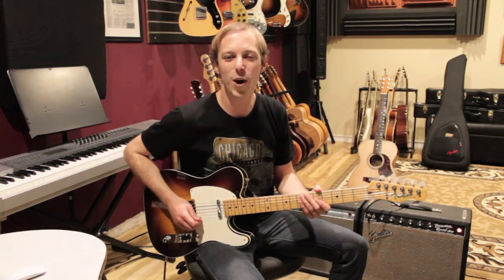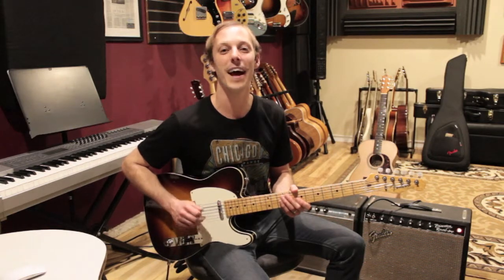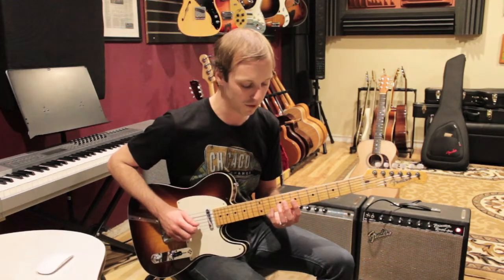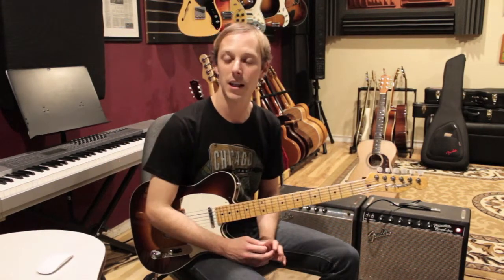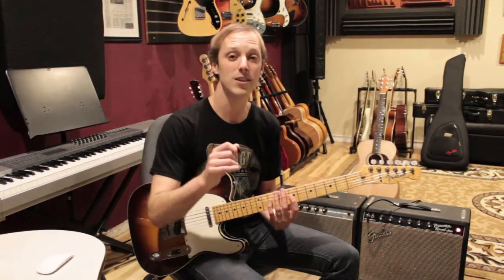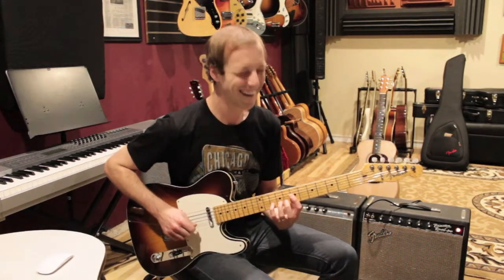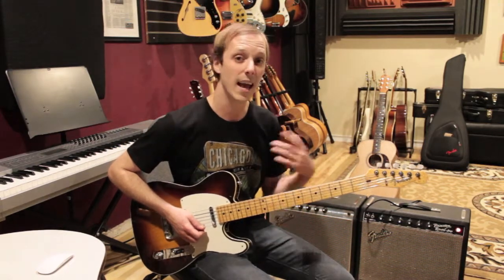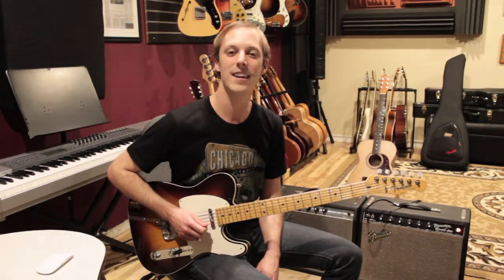Double Your Guitar Speed with this Secret!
In today's video, I want to break down a picking technique that you can use to easily double your playing speed and really rip! The technique is called hybrid picking and in this video, I explain how this technique is employed at the end of Tom Petty's "American Girl" in the solo and you also hear it in the last lick of Jimmy Page's solo on "Stairway to Heaven"